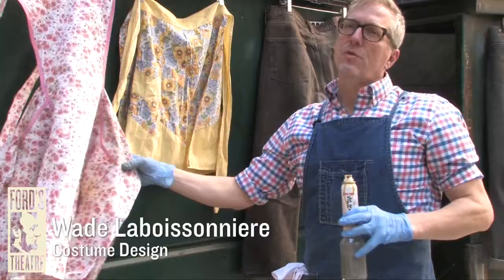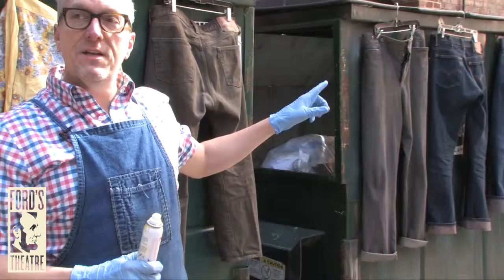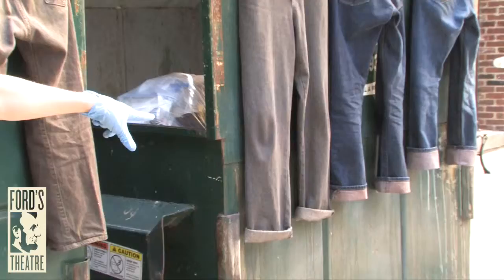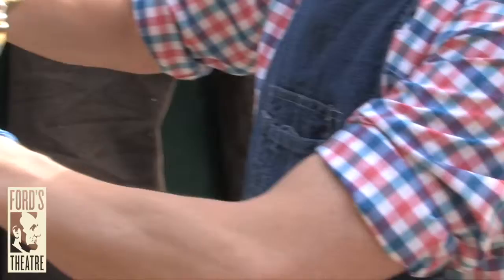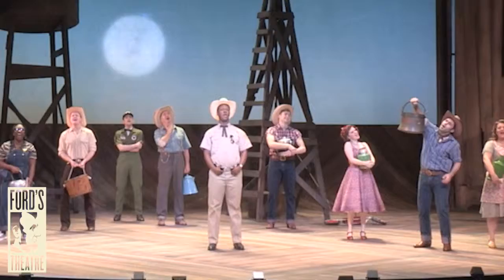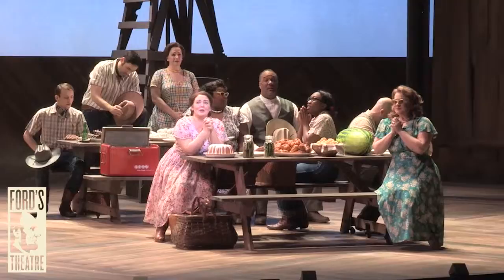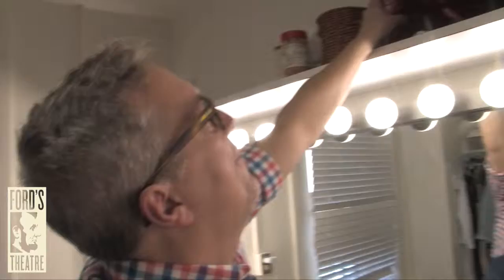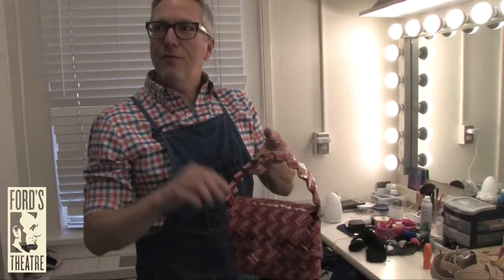Behind-the-Scenes with "110 in the Shade" Costume Designer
"110 in the Shade"
Music by Harvey Schmidt; Lyrics by Tom Jones; Book by N. Richard Nash; Directed and Choreographed by Marcia Milgrom Dodge
March 11-May 14, 2016

“Big-hearted! Gorgeously sung!” –The Washington Post
“A gem of a musical!” –Broadway World
“Rollicking musical!” –DC Metro Theatre Arts
Read more reviews.

In sweltering 1950s Texas, headstrong and eternally single Lizzie Curry dreams of a romantic life with someone who is her equal. When a charming stranger named Starbuck swaggers into town, he vows to end the region’s drought and awakens Lizzie to the promise she holds within. Ford’s Theatre presents this classic American musical about cowboys, confidence and courtship, based on "The Rainmaker" and featuring a lively score from the creators of "The Fantasticks." Local favorite Tracy Lynn Olivera stars as Lizzie.